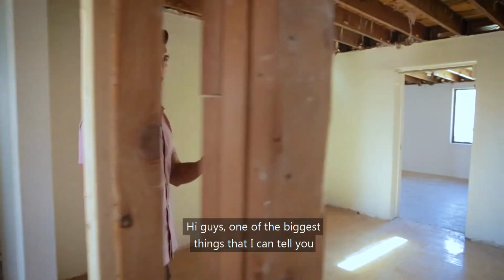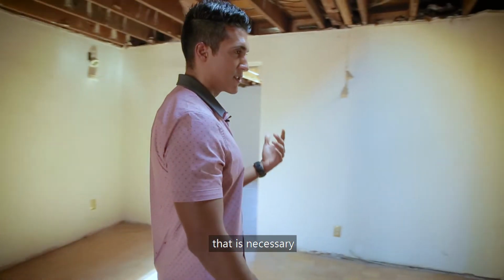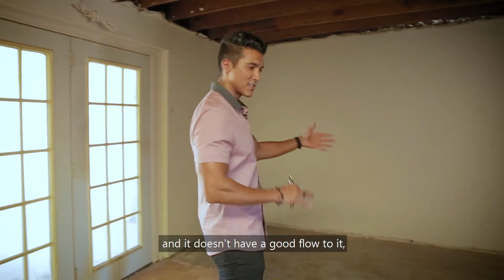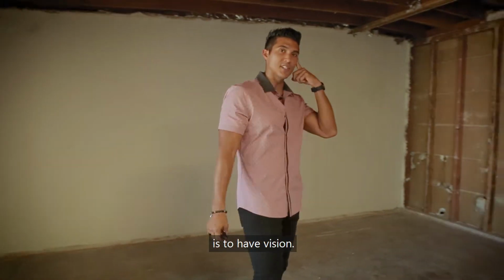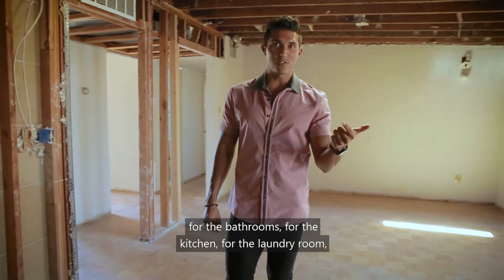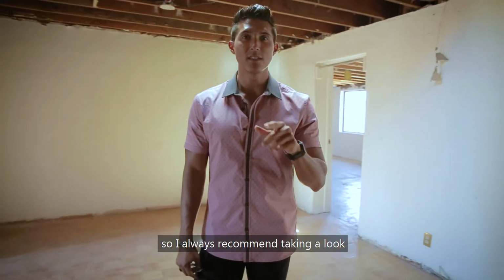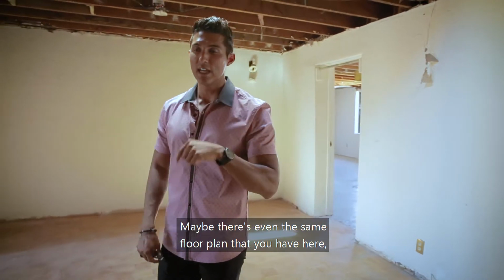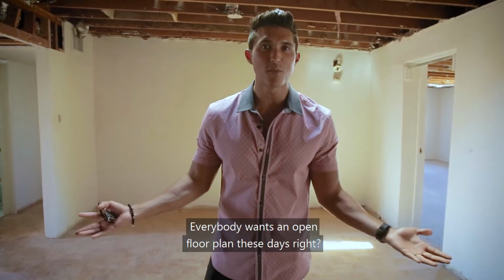How To Flip A House: Designing The Layout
Hello Everyone! Welcome back. Today we are going to discuss designing a home and figuring out what type of layout to go with for you flip project.

Here is where you want to take time and have a greater vision of what you are trying to achieve for the home. Consider what are the most common layouts that buyers in your area at purchasing. What are they accustom to see from other flipped homes or even builders. It is an open concept? Do they have a formal dinning area?

These types of things you want to take into consideration when designing our layout to know if you have to move things around, take walls down, or even create useful space that wasn't being utilized previously.

Take your time in this phase because as soon as you start you will have a hard time going back and rearranging things and plus it will cost you more money.

It is always advised to have go over details with your contractor and consult with an architect if needed to go over any major changes like adding square feet to the home.

Other than that have a wonderful time seeing your design come to live and be proud of what you have created at the end.

My team and I are always here to help and treat everyone as family. :)